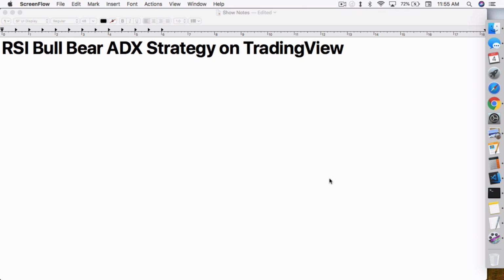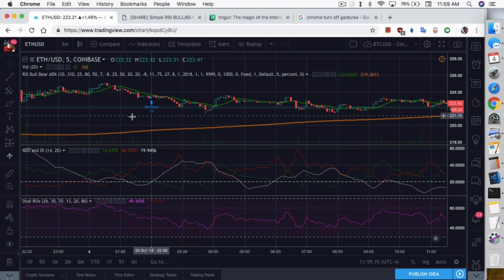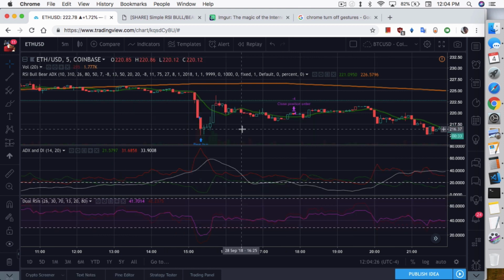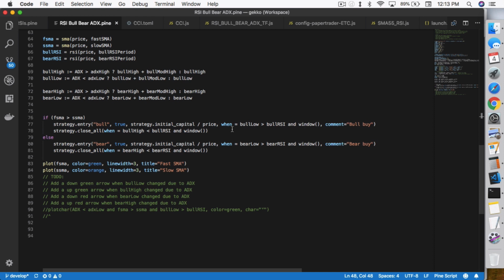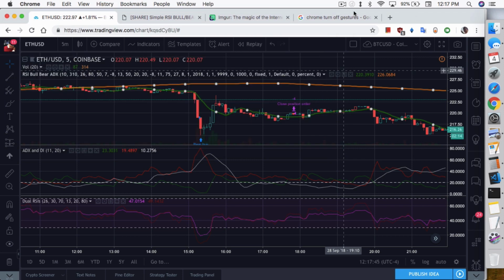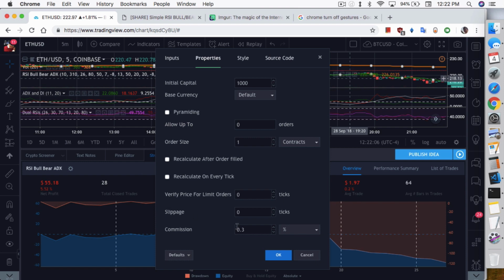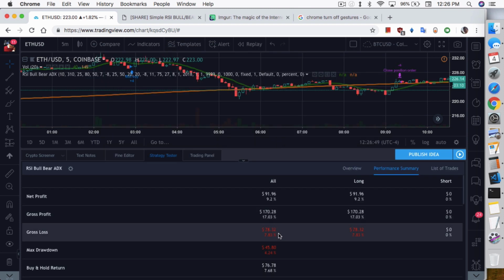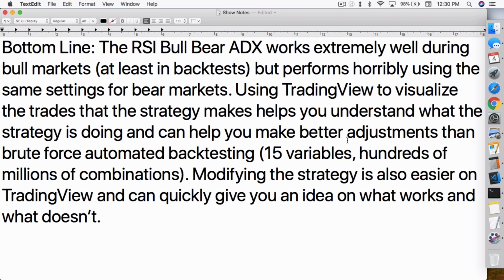RSI Bull Bear ADX Strategy on TradingView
In today's video, I show how I converted the RSI Bull Bear ADX strategy that is so famous on Gekko to TradingView. I also discuss why it isn't a profitable strategy in a bear market and how you can fix it.

,.-~*´¨¯¨`*·~-.¸-( Hardware Wallets )-,.-~*´¨¯¨`*·~-.¸

,.-~*´¨¯¨`*·~-.¸-( Exchanges )-,.-~*´¨¯¨`*·~-.¸

BTC: 1FhS1cxTvnAaMEZcsTSndFJDwkAQZAfTfv
LTC: LfeZYPJecyyPCJ2GzV2LWnUsoZoJKtx5mQ
BitShares: Crypto49er